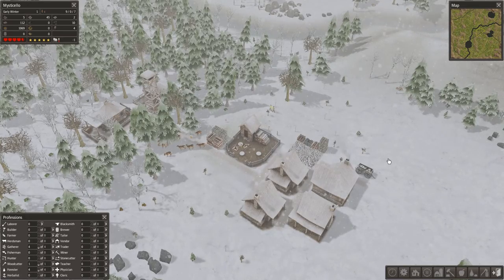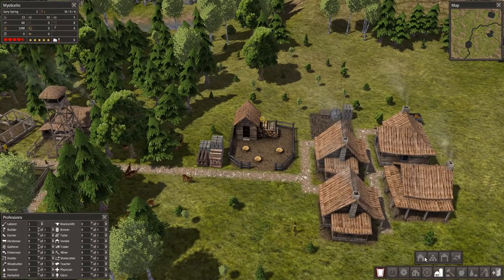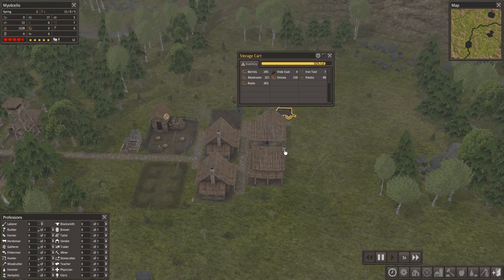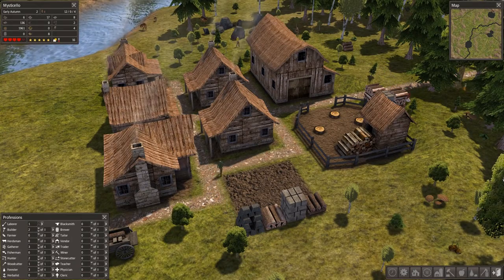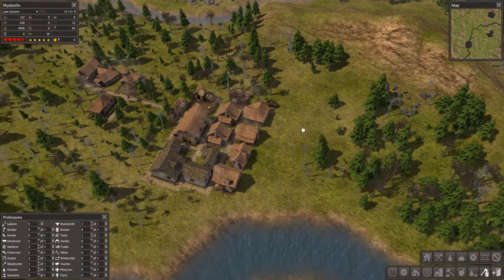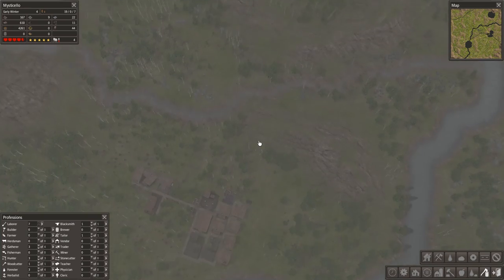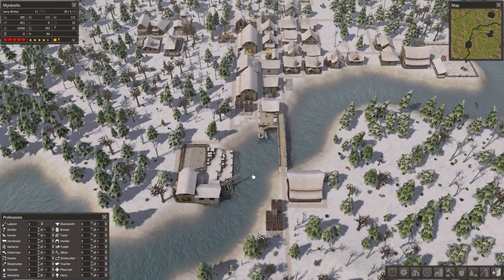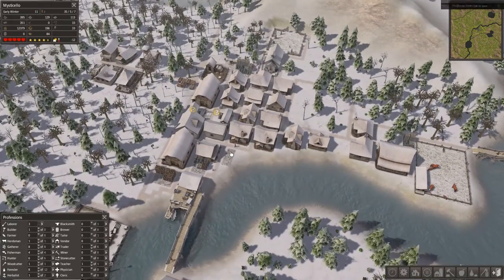Banished - Part 3: Growing a town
We're surviving.  Now we can build a fast-growing town by supplying the right resources and positioning our buildings carefully.